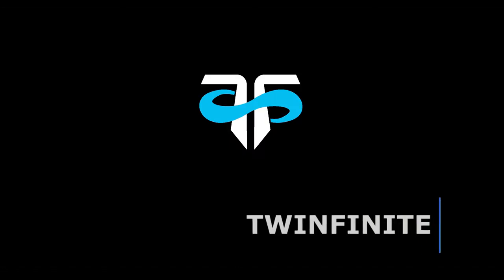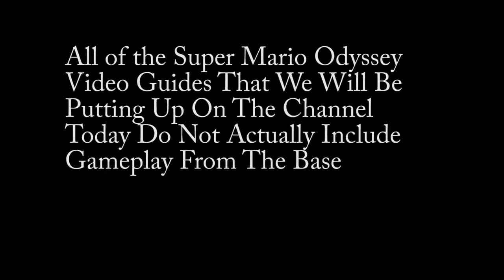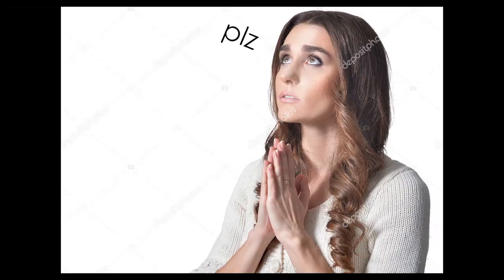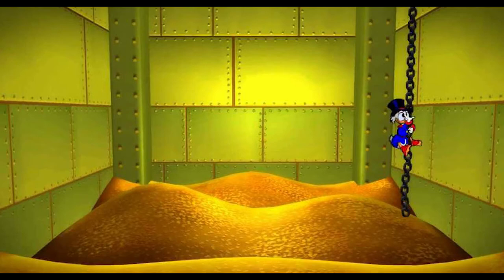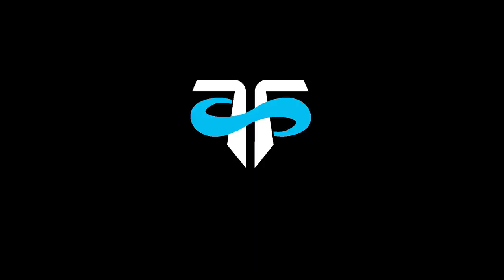Super Mario Odyssey: How to Get into Tostarena Club (Dress Code)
Here's how to get into the Tostarena Club (dress code) in Super Mario Odyssey.